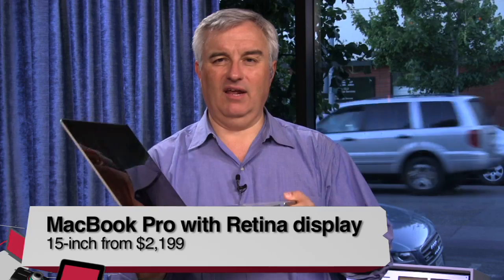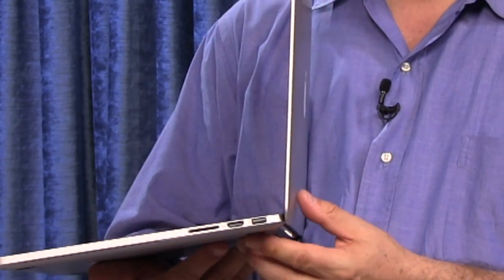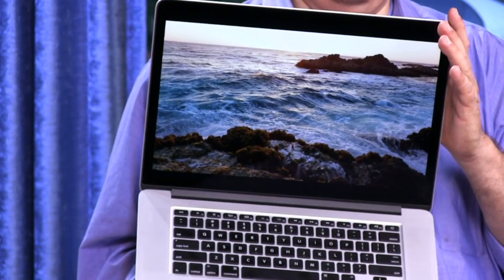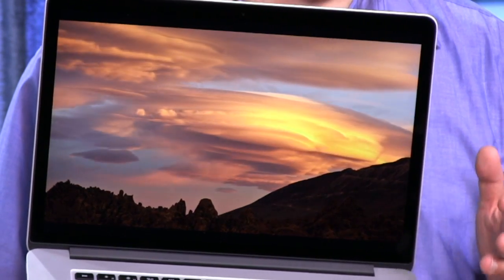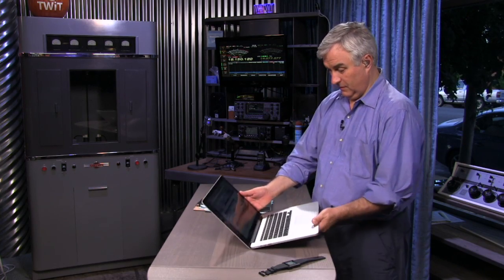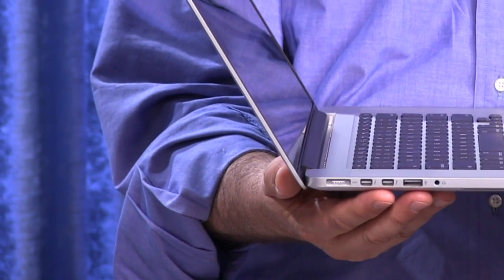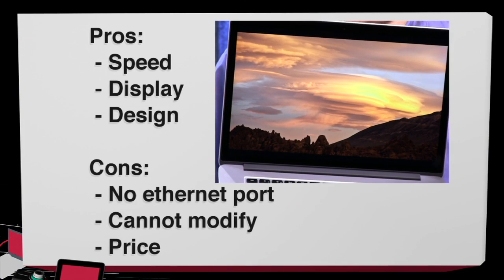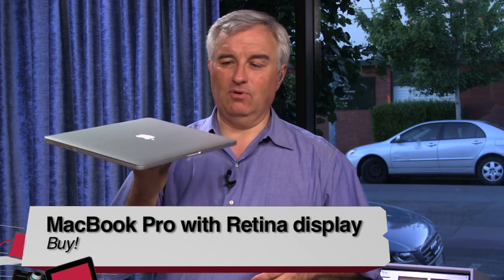MacBook Pro with Retina display review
Leo reviews the new MacBook Pro